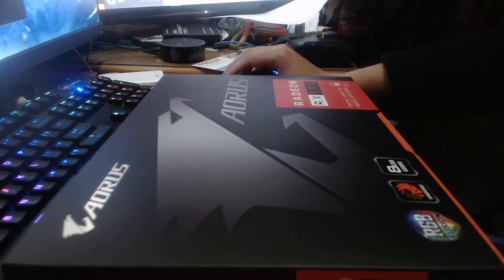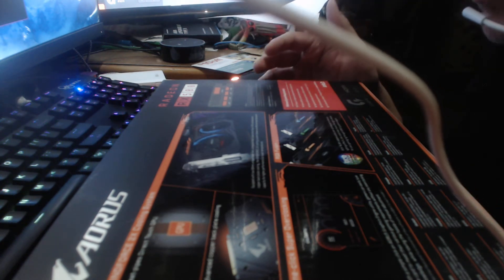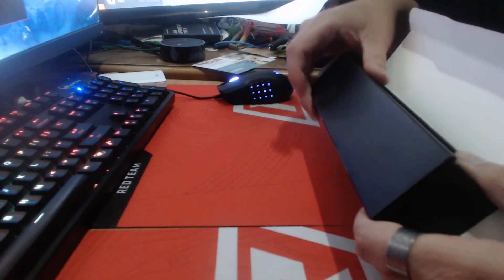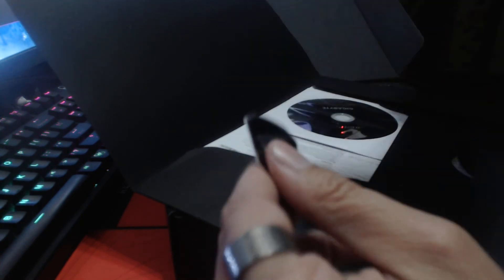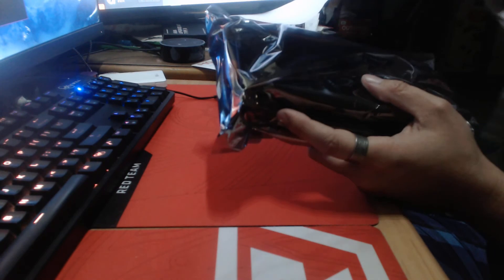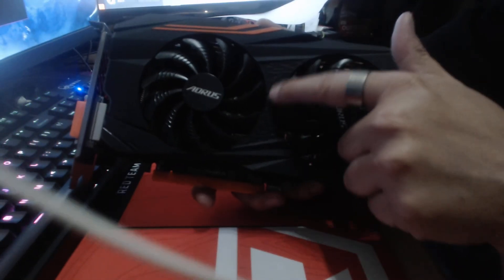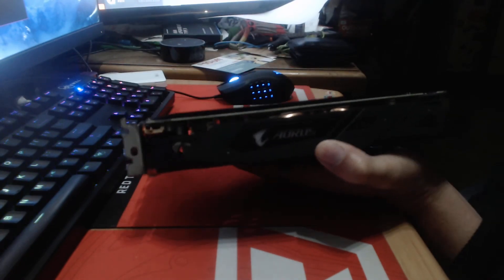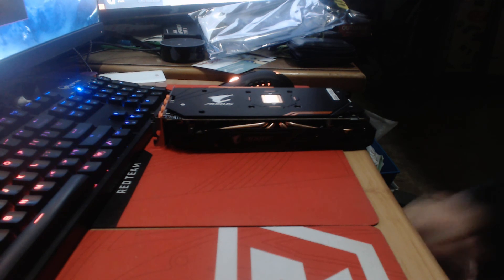Aorus Rx 580 8gb unboxing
unboxing of Gigabyte Aorus gaming Rx 580 8gb